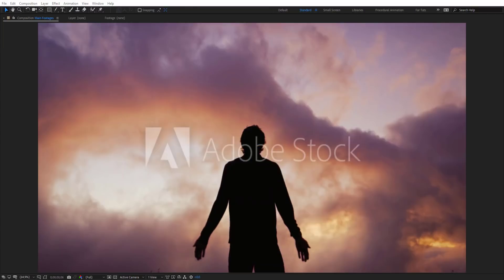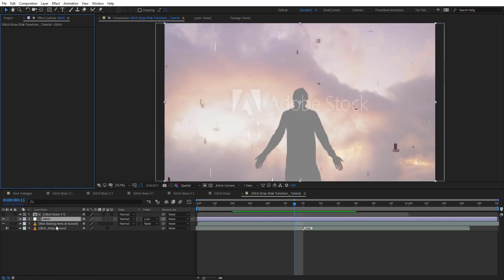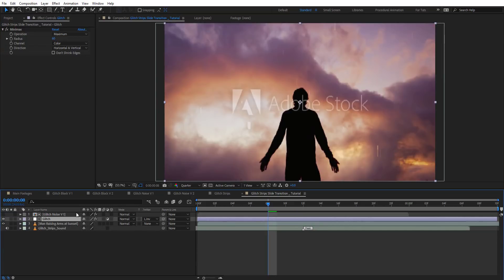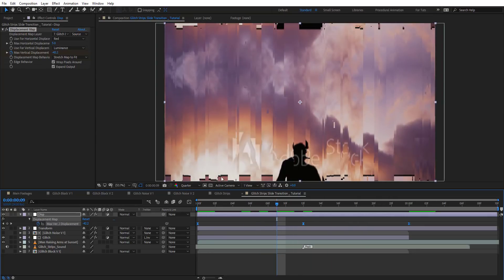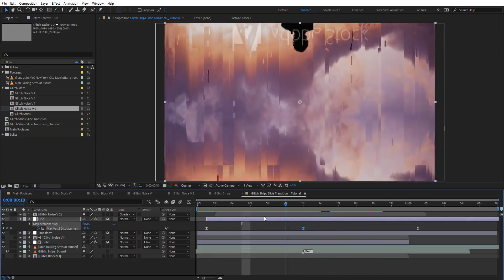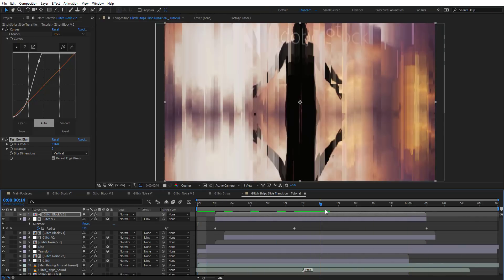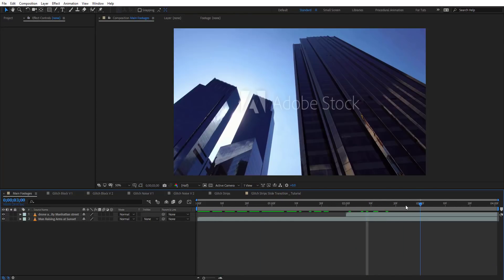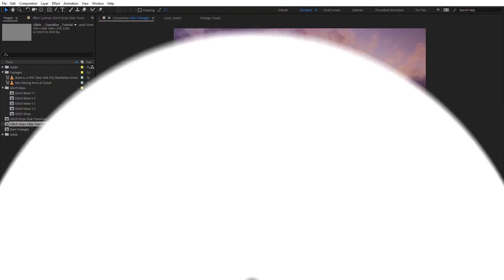Glitch Stripes Transition in After Effects | No Plugin Required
Transitions in AE Tutorial Series | Learn how to Create Glitch Stripes Transition in After Effects without any third party plugins ..

1. Hexagon Transitions in AE | No Plugin
2. Procedural Ink Transitions in AE | No Plugin
3. Glitch Maps and overlays  in AE | No Plugin
4. Glitch Stripes Transition in AE |  No Plugin
5. Particle Transition in AE | No Plugins

The Ultimate Motion Graphics Tutorials

1. 3D particle bend FX for titles in AE
2. 3D Particle Tunnel Background in AE
3. 3D Particle Strings Background in AE
4. Confetti Particles Simulation in AE
5. 3D Particle Windy VFX in AE
6. Rotating Circular Particles HUD element in AE
7. Animated Data Visualization in AE
8. 2D & 3D Audio Visualizer in AE
9. Emitt 3D Particles from a layer in AE
10. LCD Pixel Screen FX in AE

How To Make Glitch Effect In After Effects Tutorial
Glitch Transition After effects tutorial
Glitch Transitions Tutorial - After Effects
Quick Tutorials! Custom Glitch Distortion in After Effects
How to GLITCH TRANSITION  Adobe After Effects CC
After Effects Glitch Transition Tutorial
Glitch Transitions Pack After Effects Templates
CUSTOM GLITCH TRANSITIONS
Digital Distortion Glitch Transitions For Video
Best Free Glitch Transition Pack For Adobe After Effects Cc
Awesome Glitch Transition After effects